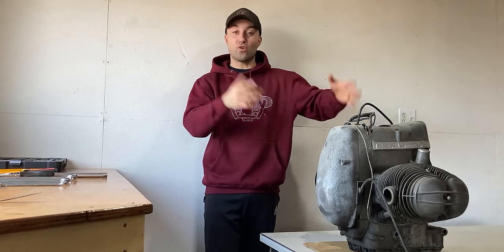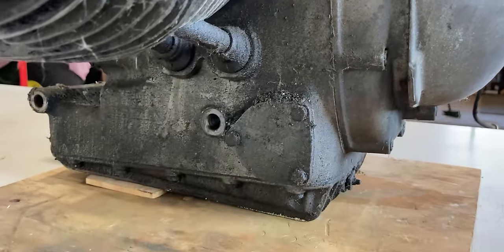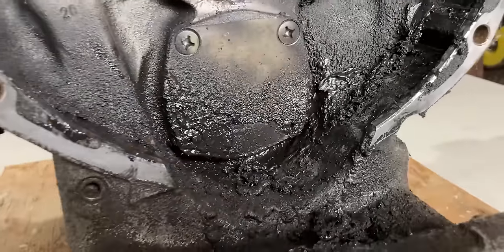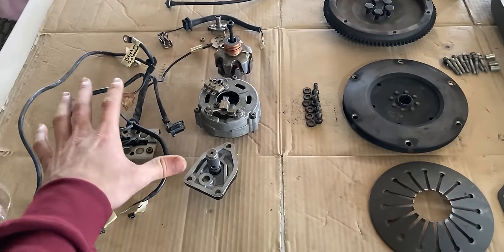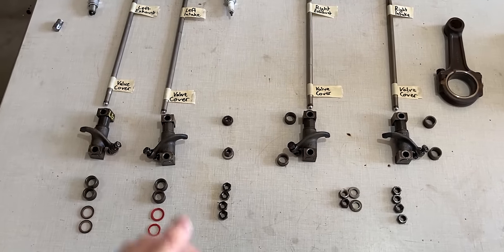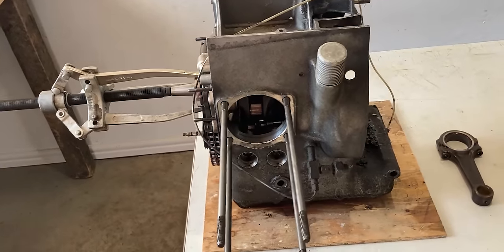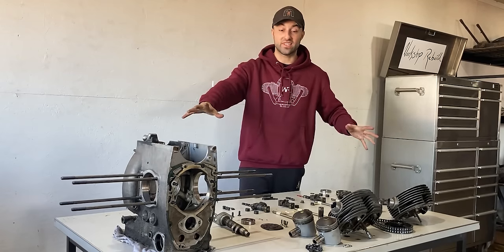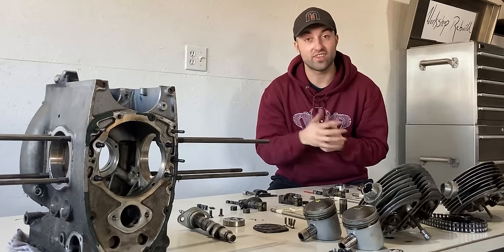BMW R60/5 Airhead Engine Teardown - How Bad Can It Be?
Today I will dig into a 50-year-old BMW airhead engine made in Germany. This is a 600cc engine hence the name of the motorcycle R60 /5!
If you watched some of the other rebuilds, this engine actually has a SMALLER displacement over some of the garden tractors in the past. Very funny in many ways.
With that said, I'll take this engine apart, so I can give it another 50 years of life and that means I have to evaluate every aspect of this engine. As this is an On-Road Vehicle I will be specifically picky with sizes and tolerances, as I do not want anything happening on the road!!

Follow along with how I tear this engine down to the bare block and hopefully, you see something neat today. One of the coolest things in my opinion is that the camshaft is below the crankshaft and you hardly see the pushrods underneath those two big cylinders, for the overhead valve setup.

If this video was helpful in any way, I'd appreciate it if you hit that like button and if you want to be one of the first to see the assembly video, be sure to subscribe!

Timestamps:
00:00 BMW R60/5 Engine Intro
02:08 Front Cover (Alternator, Points and Starter)
07:12 Timing Cover Removal
07:47 Clutch & Flywheel
10:41 Valve Covers, Cylinder Heads, Cylinders
16:19 Numerous Parts Laid Out
17:30 Timing Chain Removal
20:27 Camshaft & Crankshaft
24:28 Outro & Summary